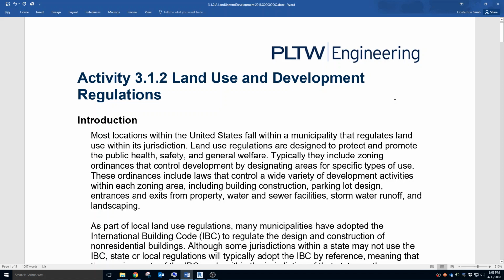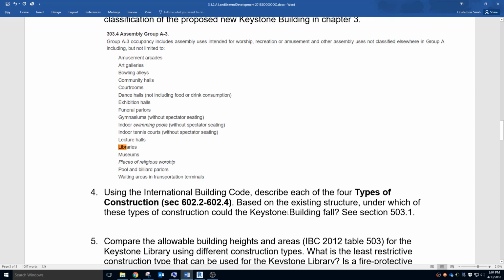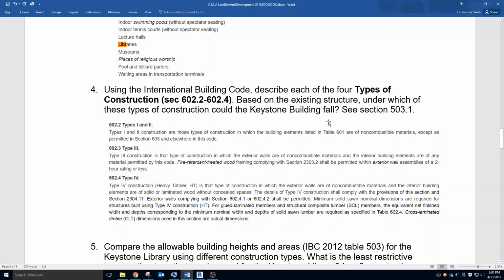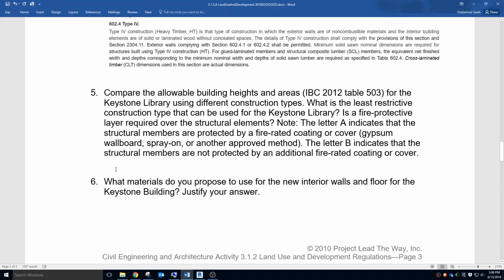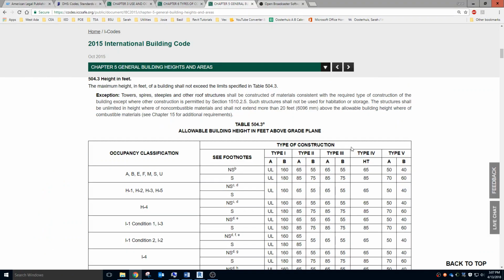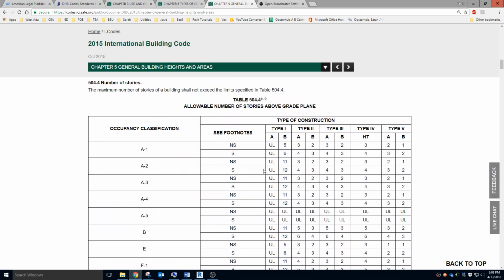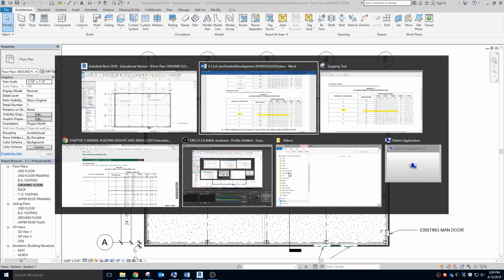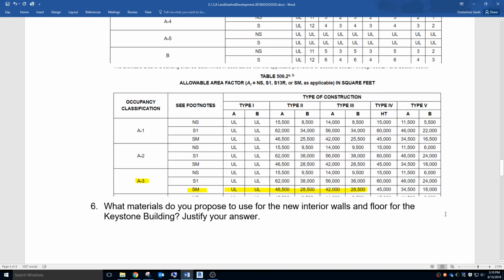CEA 3.1.2 Land Use & Development Questions 2-5 using IBC2015